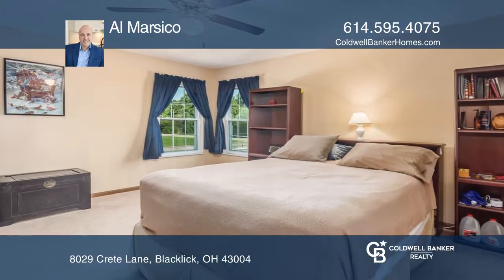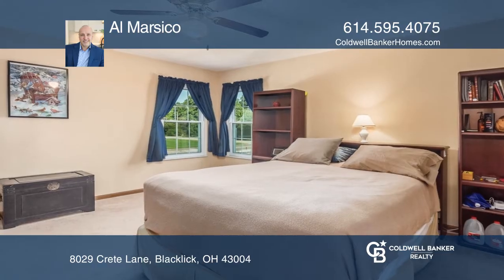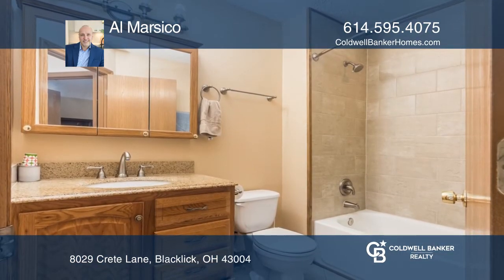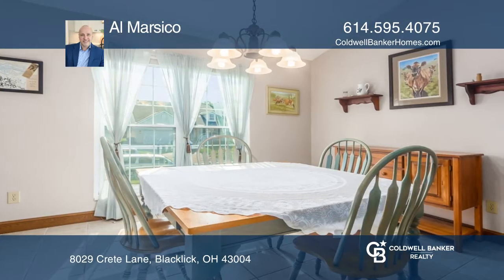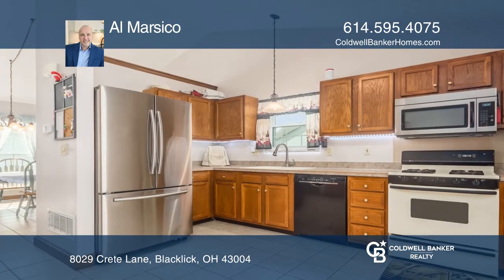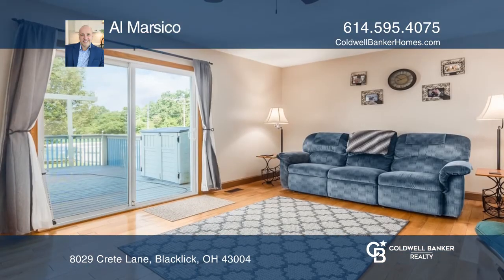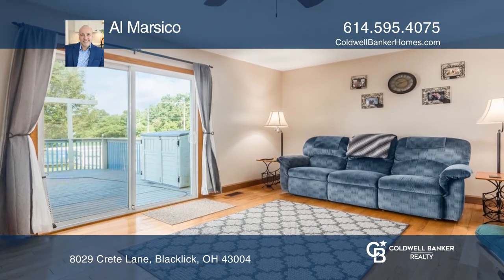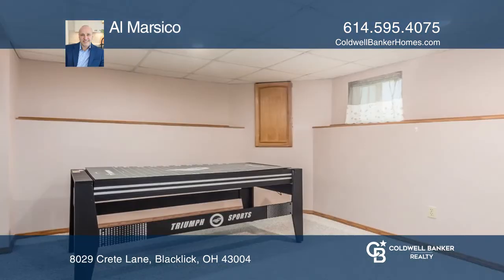8029 Crete Lane Blacklick, OH | ColdwellBankerHomes.com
8029 Crete Lane, Blacklick, OH

Beautifully maintained home in the popular Creekstone community! This sparkling gem is ready for its next owner! Large contemporary home featuring three large bedrooms and two full baths. This home has it all with soaring ceilings, hardwood floors, neutral tones and great natural light throughout! T